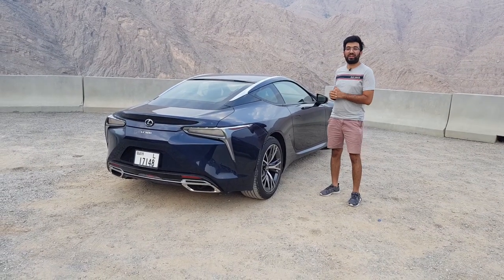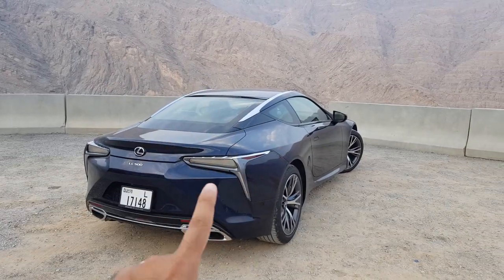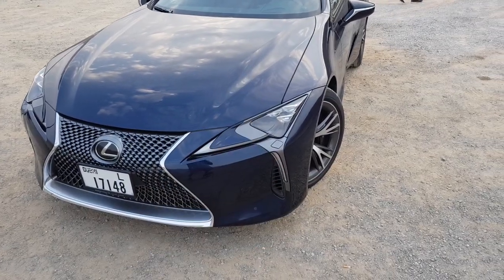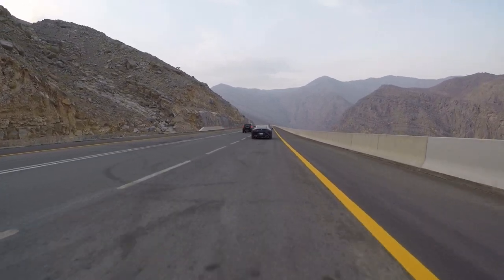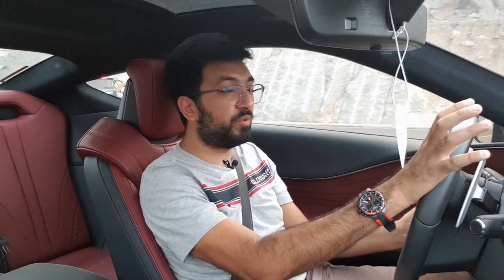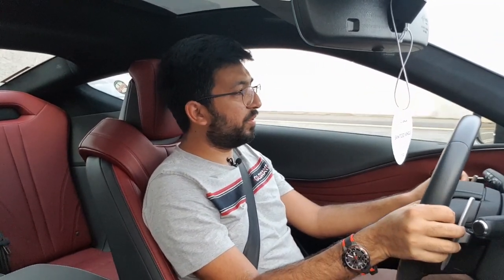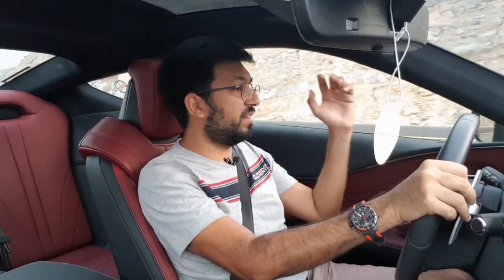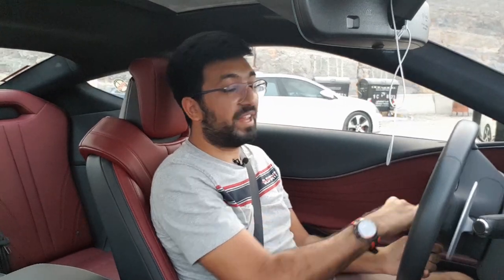A Thrilling Drive With Lexus LC500 On the Mountain Roads Of Jebel Jais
I got my hands on one of the most exciting cars from the Lexus lineup which is the Lexus LC500. So I decided that the best way would be going on a thrilling drive with Lexus LC500 on the mountain roads of Jebel Jais.

The Jebel Jais mountain has one of the best driving roads in the UAE. It is a perfect mixture of straights and fast bends that let me explore the true potential of 2020 LC 500.

In the latest offering from Lexus, the LC 500 has a 5.0L V8 naturally aspirated engine that will often keep popping and banging when you are in the sport plus mode or decide to take the control in your own hands when you drive it in manual. This engine is the same one borrowed from the one used in the Lexus RC F and the Lexus GS F. The engine is slightly tweaked to produce more power, precisely 471 bhp.

The 2020 Lexus LC500 comes with a magnesium paddle shifters. It comes with world's first, yes first, 10-speed automatic transmission. This just gives you more reason to use those magnesium paddle shifters.

While the Lexus LC500 has amazing craftsmanship and luxurious interiors. It is one of the finest grand tourers that you would find in the market. What makes the LC500 exciting is its ability to change nature when you shift it from comfort to sport plus mode. The LC500 also has the four-wheel steering making it a very nimble and precise coupe car to handle. Hope you enjoy this Lexus coupe car which is very much inspired by the famous Lexus LFA.

I will also be releasing a detailed Lexus LC500 Review video after this one.

Main Music:
Freedom - Atch

Lexus Review